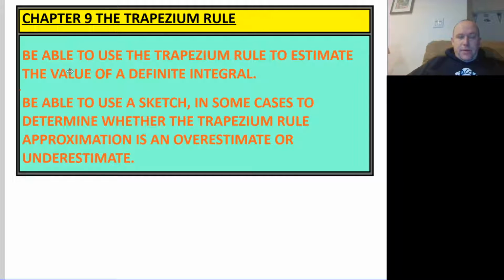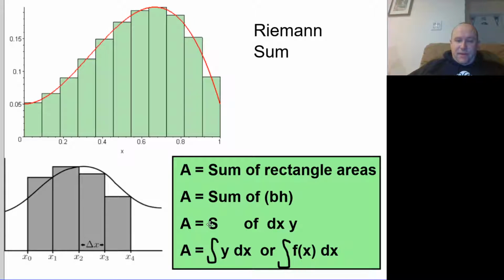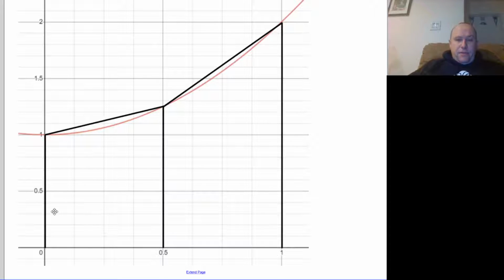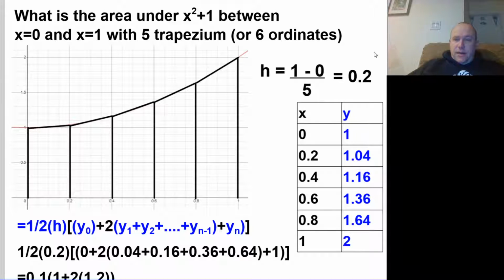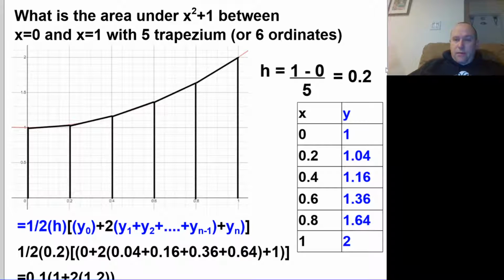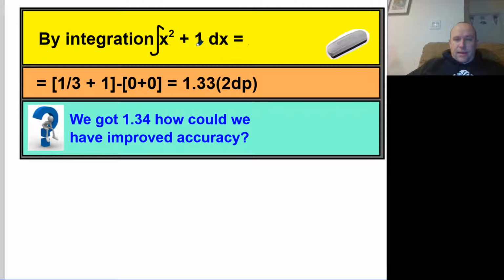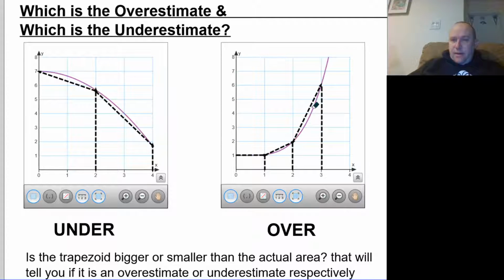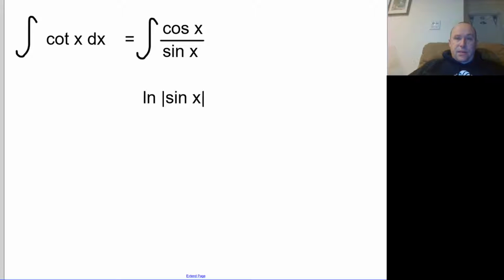20/21 AICE 2 Lesson 9.1 Trapezium Rule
Recap of what integration actually is
The reason why integration tells us the area under the curve
Looking at the area under y=x^2+1 between 0 and 1 with 5 trapezoids.
Comparing answer to actual answer
Recap of some key trig integrals.